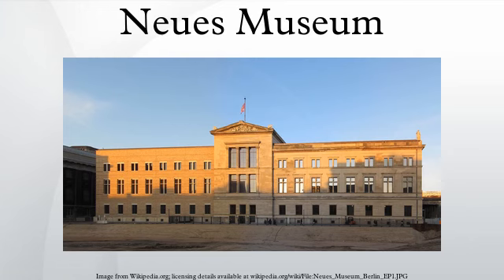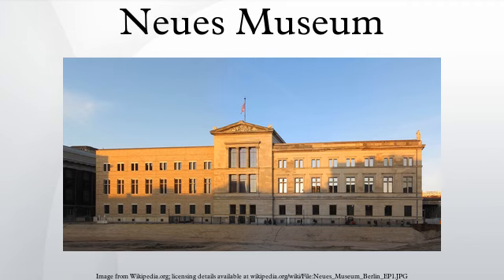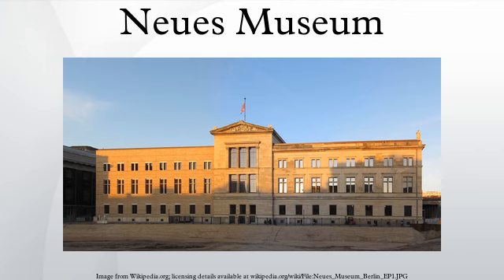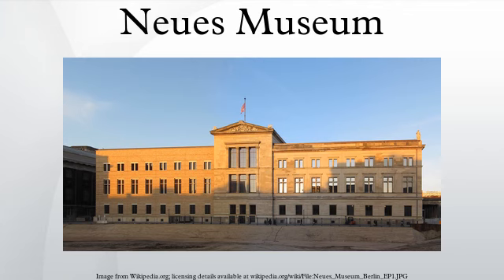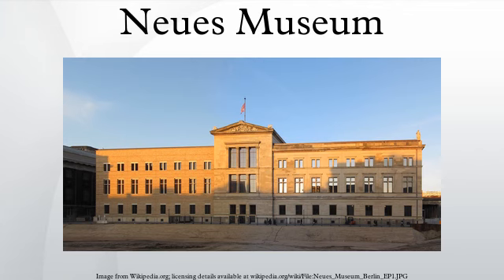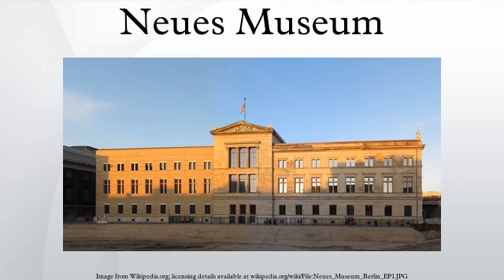Neues Museum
The Neues Museum is a museum in Berlin, Germany, located to the north of the Altes Museum on Museum Island.
It was built between 1843 and 1855 according to plans by Friedrich August Stüler, a student of Karl Friedrich Schinkel. The museum was closed at the beginning of World War II in 1939, and was heavily damaged during the bombing of Berlin. The rebuilding was overseen by the English architect David Chipperfield. The museum officially reopened in October 2009 and received a 2010 RIBA European Award and the 2011 European Union Prize for Contemporary Architecture.